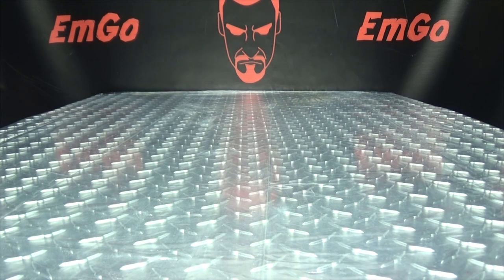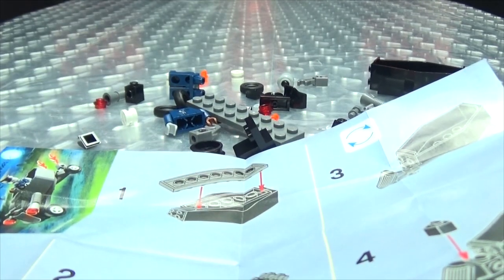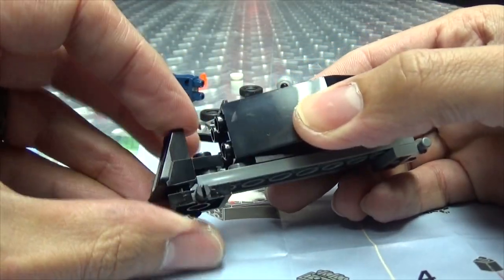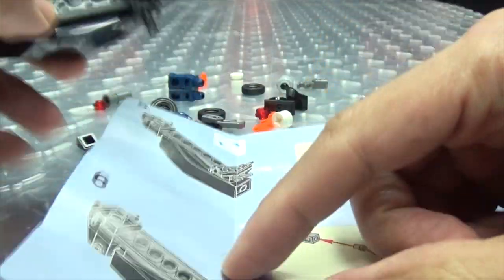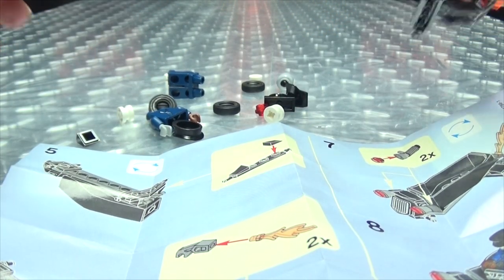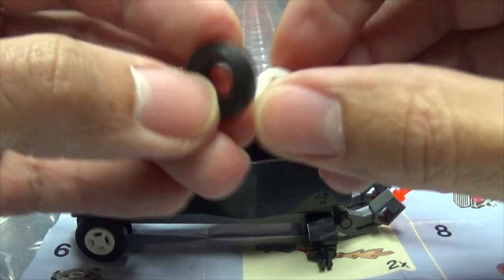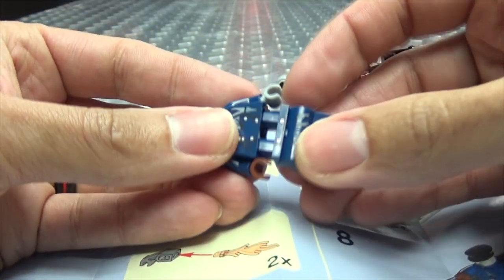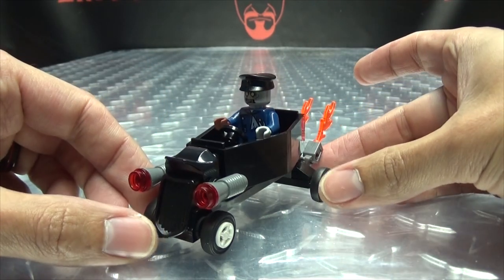LEGO Monster Fighters Zombie Car: EmGo Builds Stuff